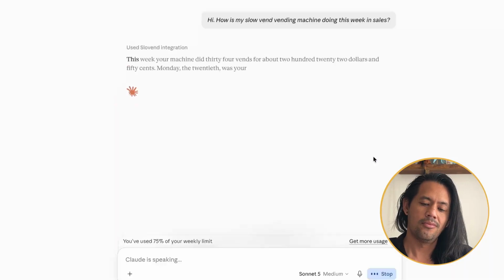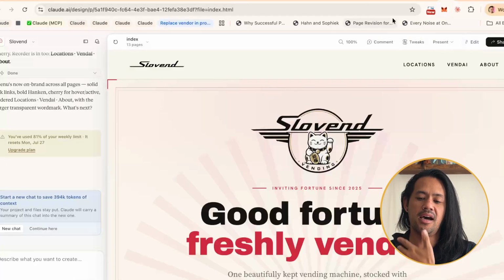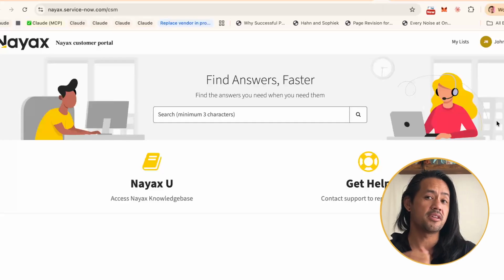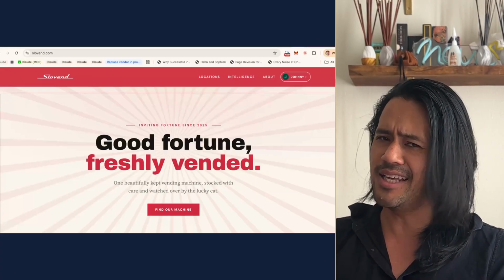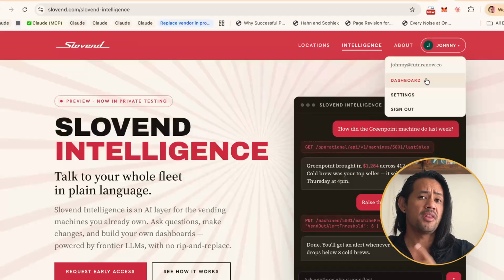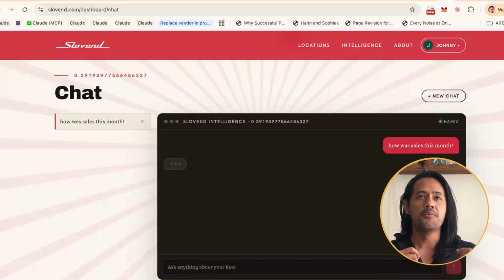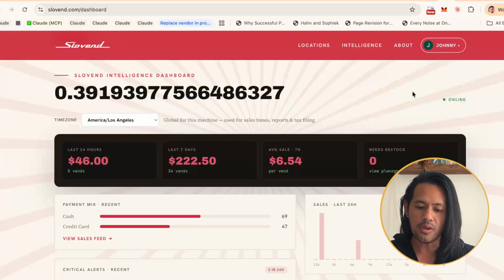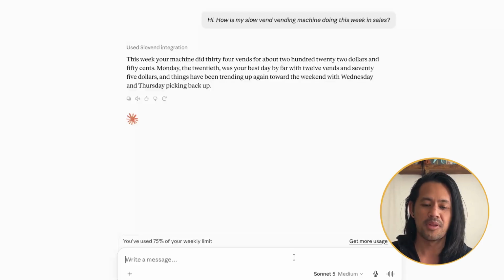Chatting with My Vending Machine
I didn't like the interface that my vending machine payment provider had, so I set out to build my own interface on top of Nayax. Now, I can use ChatGPT or Claude to chat with my vending machine directly.